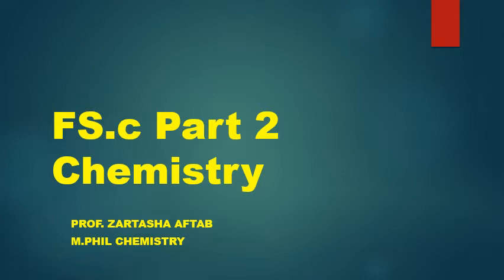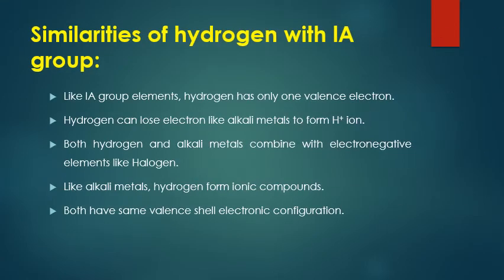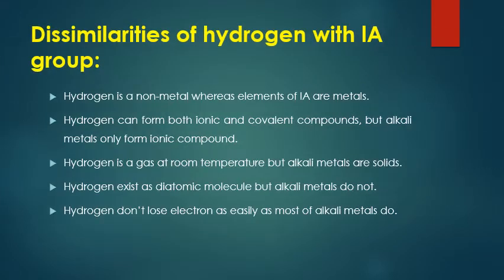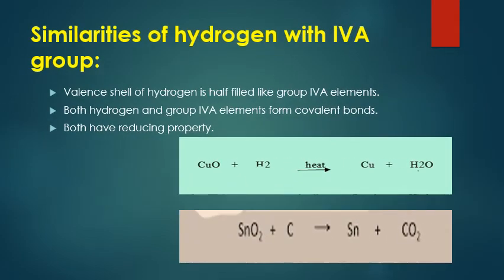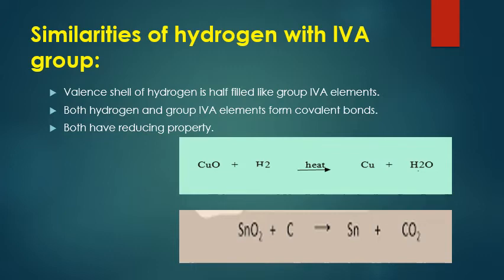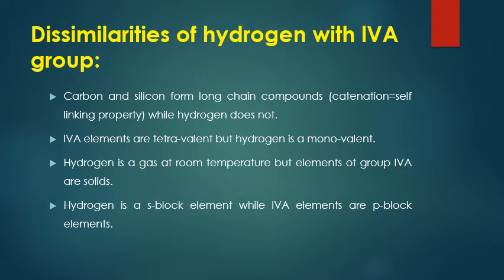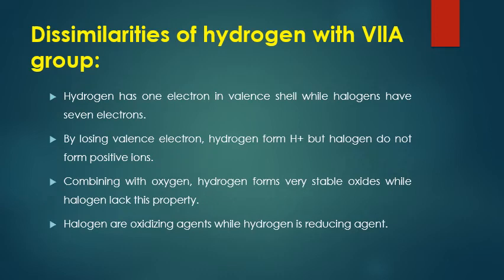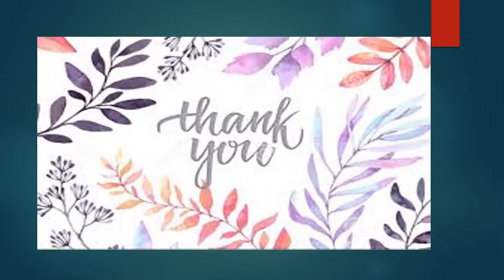lecture#17 Position of hydrogen